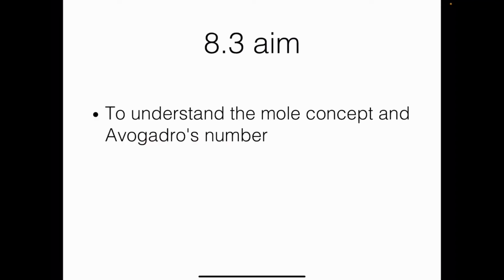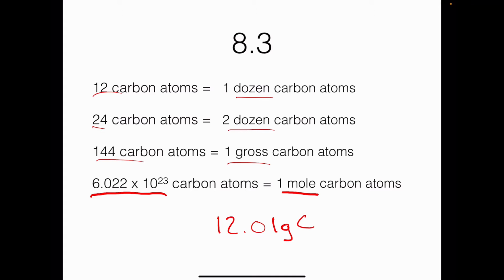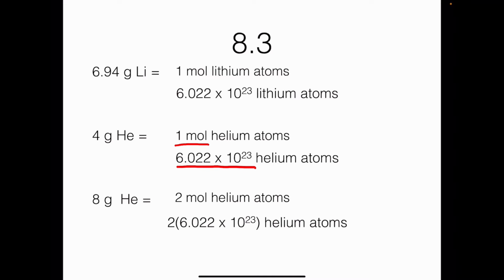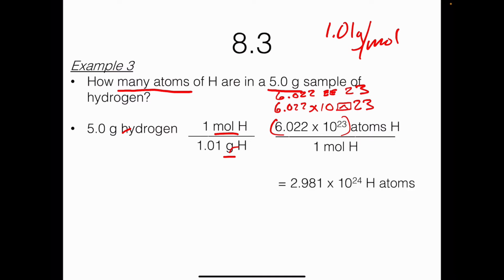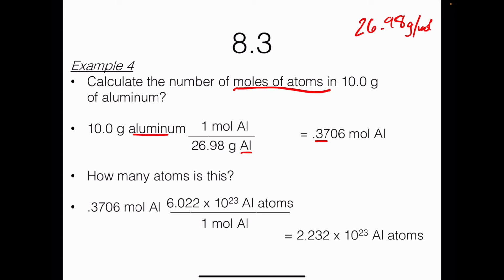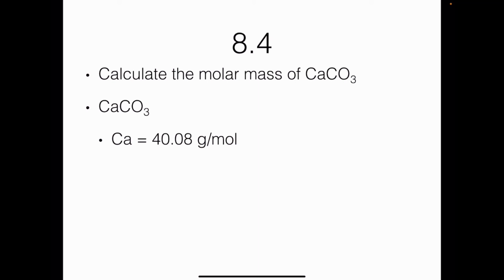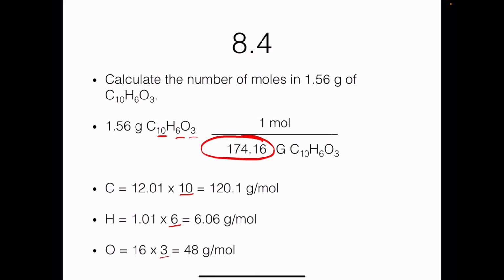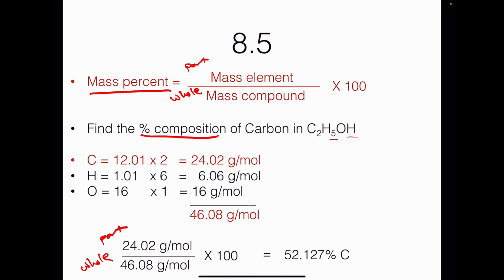The Mole, Molar Mass, and Mass Percent